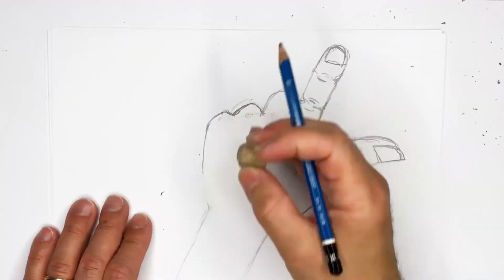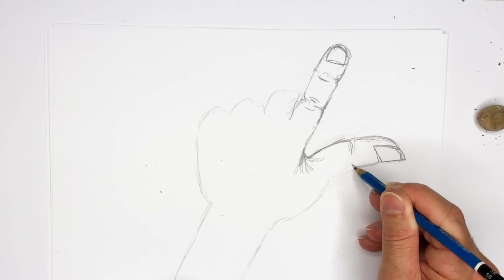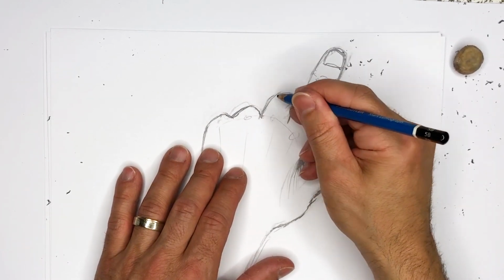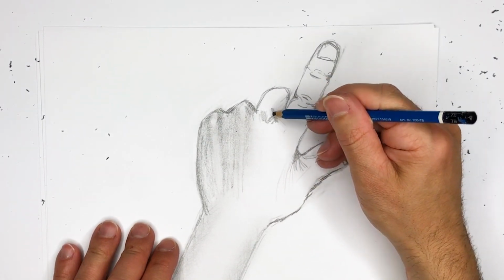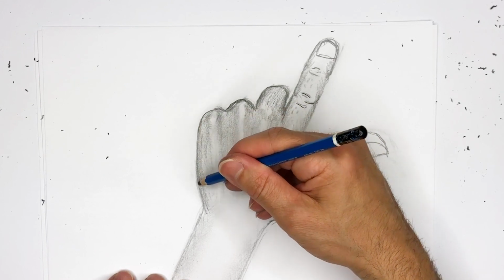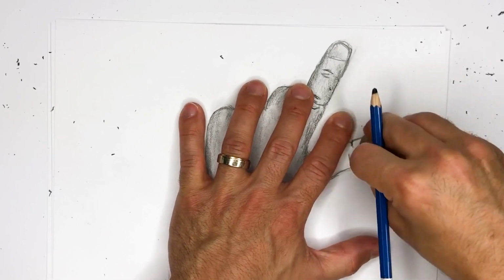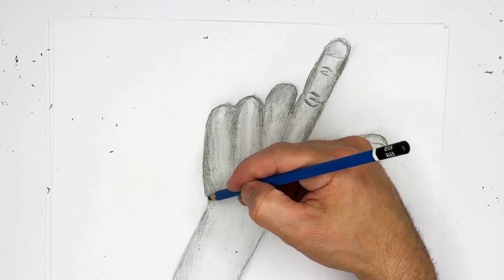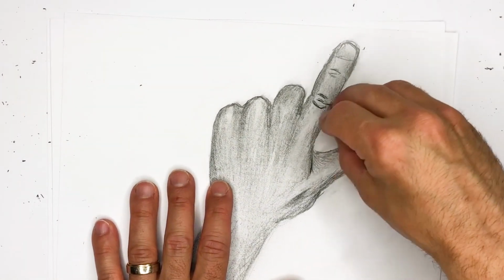Hand in an 'L' Position | easy drawing tutorial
In this video we'll show you how to draw a hand in an 'L' position. Drawing hands can be tough so follow along!

This will be done in a step by step tutorial drawing format with instruction. Learn and follow along; pause as you need to and practice your drawing and sketching skills.